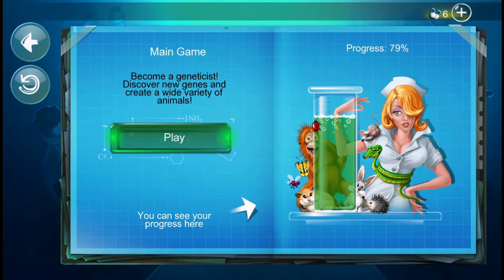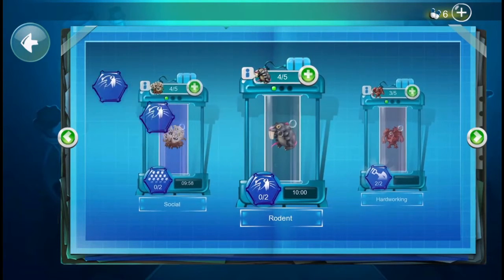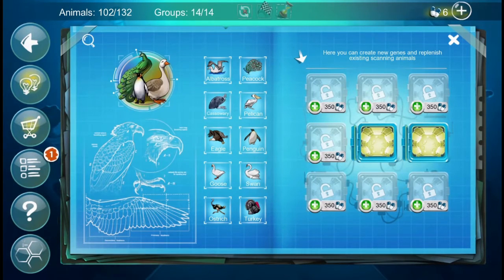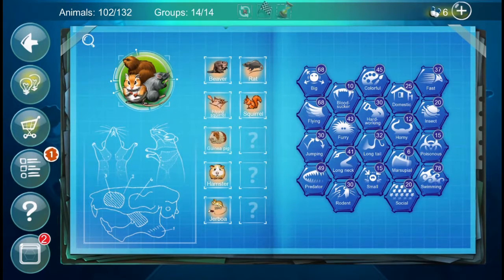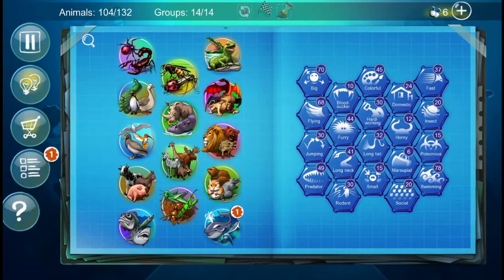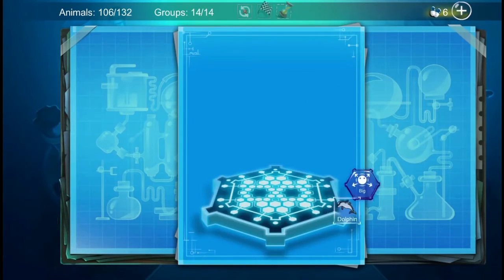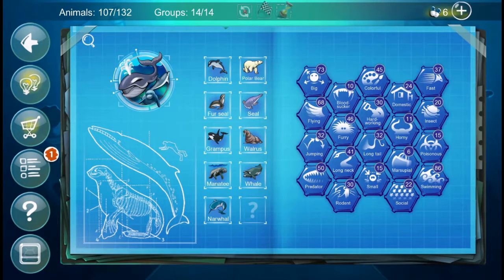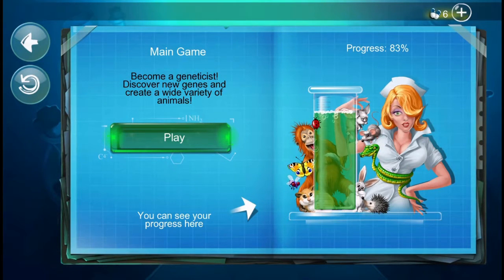Marine Animals! - Doodle Creatures - Episode 11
Hello everybody!

Welcome back to doodle creatures! I'm still using all your suggestions, so if you have some, please leave them in the comments below.

Today I discover the kashalot, otherwise known as the sperm whale! I have honestly never heard it called that before, so very interesting x3